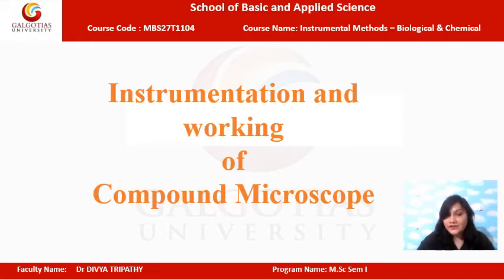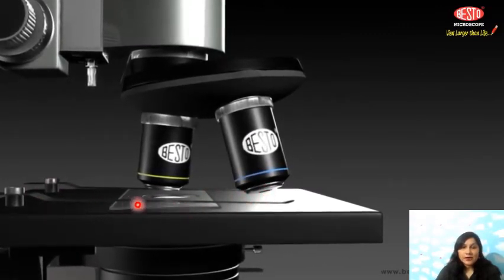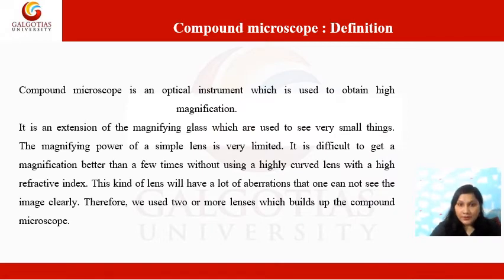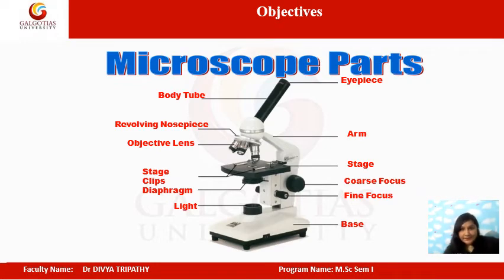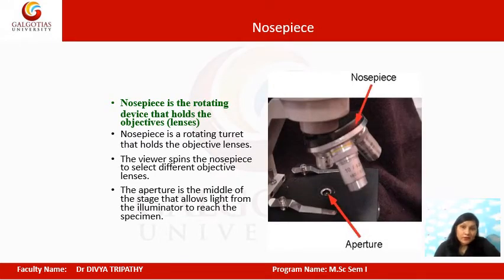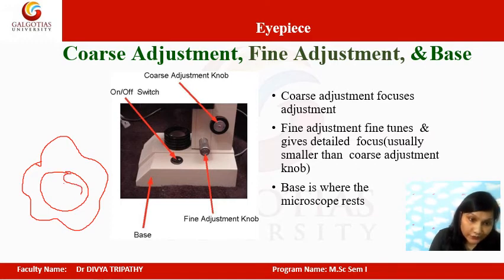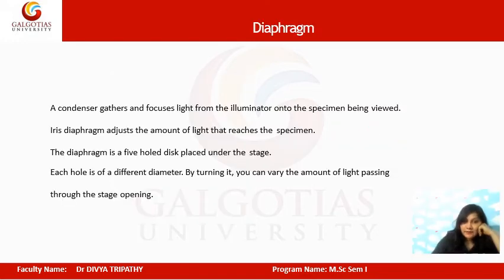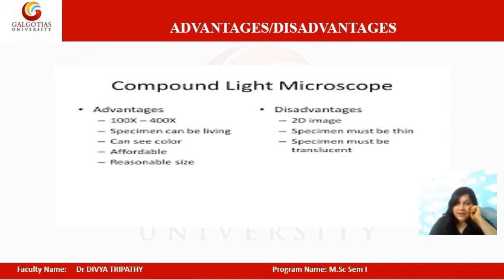MBS27T1104, Instrumental Methods – Biological & Chemical:Ins of Working of Compound Microscope